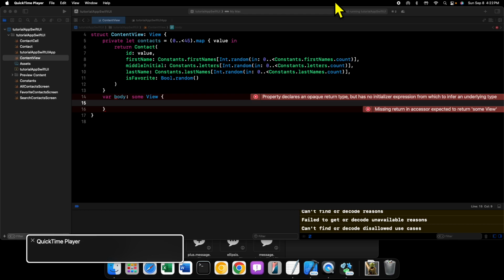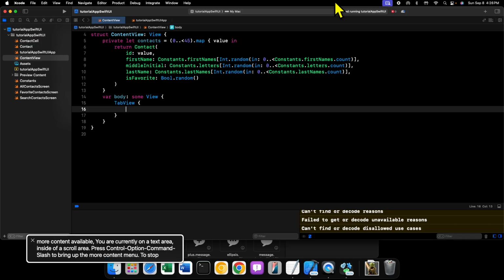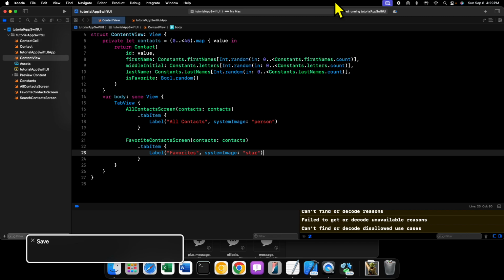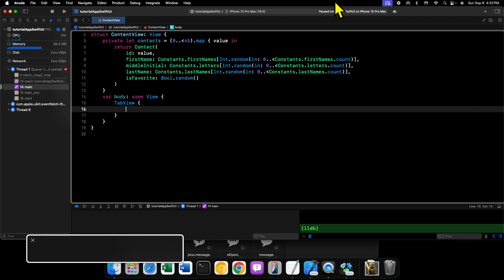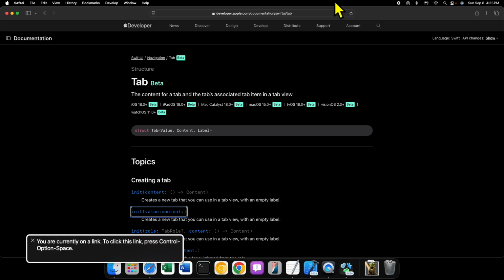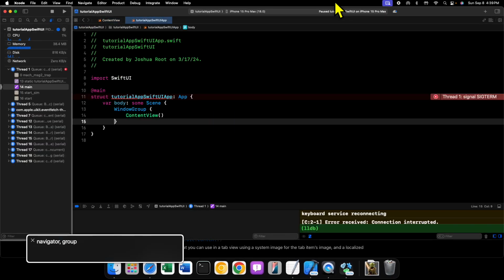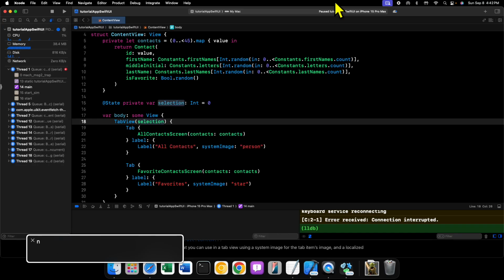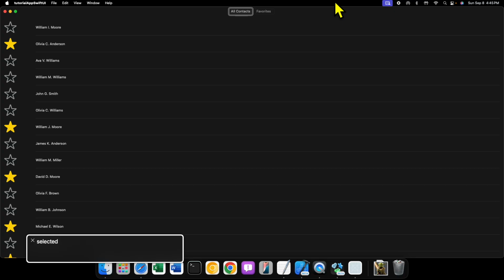SwiftUI - 39 - TabView, Tab, and tabItem Modifier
Welcome to another installment of our series on multiplatform SwiftUI. In this video, we learn about TabView and the two ways to construct a tab-based interface using the API prior to 2024 and the new API introduced at WWDC 2024.